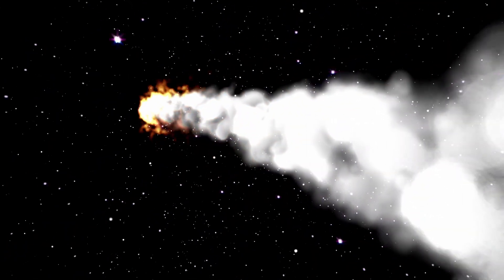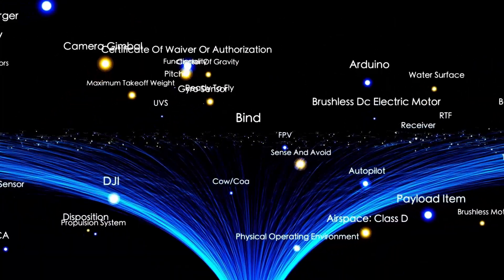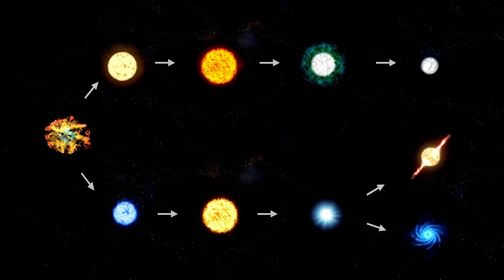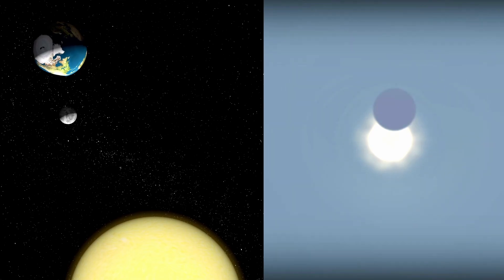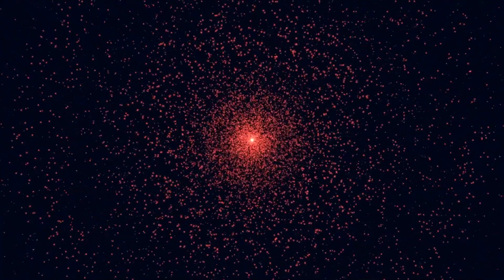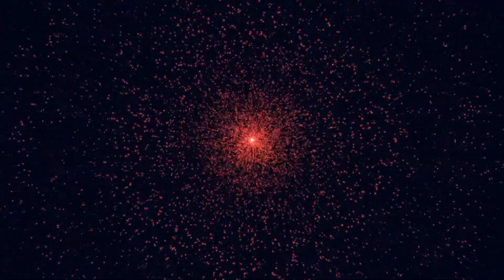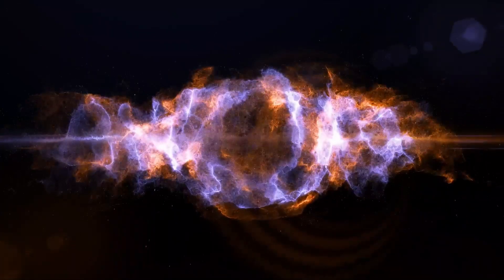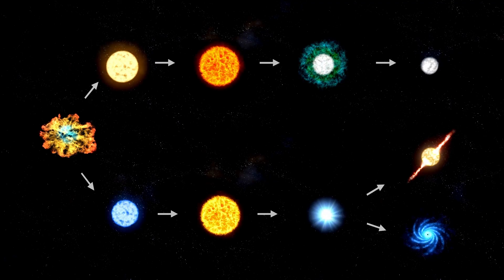Chinese Space Telescope Just Detected 3I/ATLAS Is Carrying Life — And It’s Heading Toward Earth